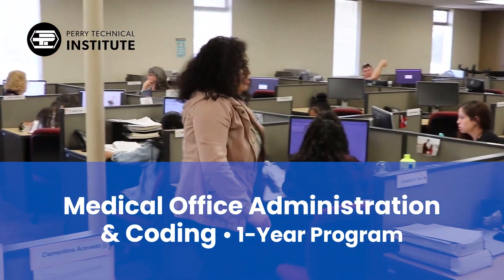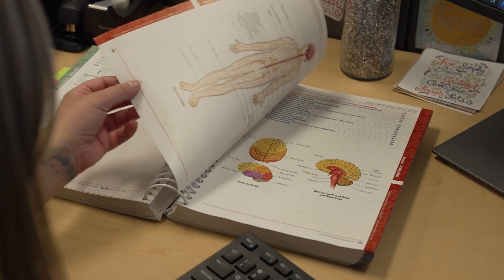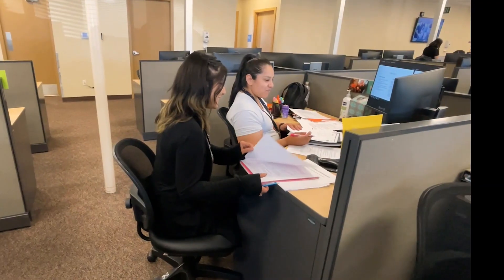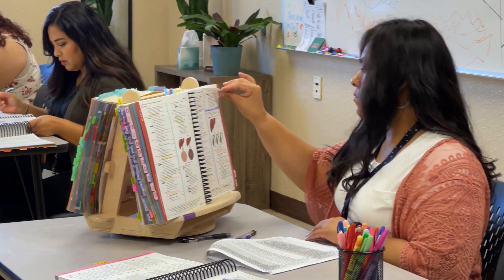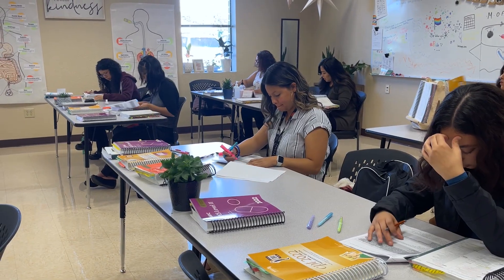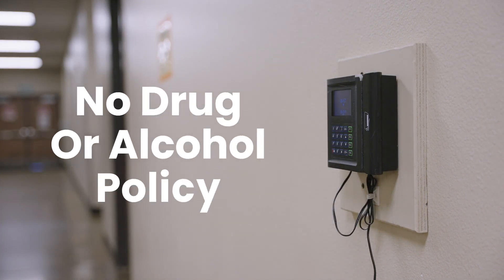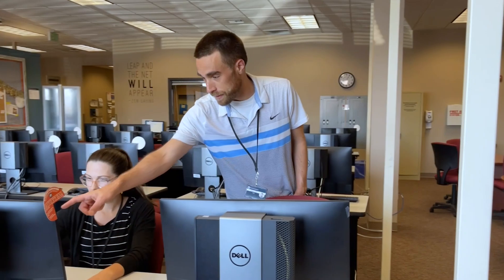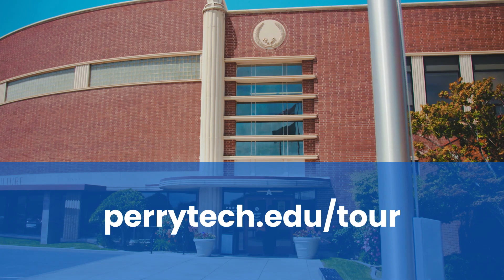Medical Office Administration & Coding Program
The Medical Office Administration & Coding 1-year hybrid classroom/lab/study-from-home program develops entry-level business office skills, then advances into working in a medical office setting, medical terminology, anatomy and physiology, human diseases, medical office procedures, basic and advanced diagnostics, and procedures coding. Career tracks for graduates include medical coding, medical office computer specialists, and other support positions in medical related organizations. Additionally, the program offers students an opportunity to earn several industry certifications.